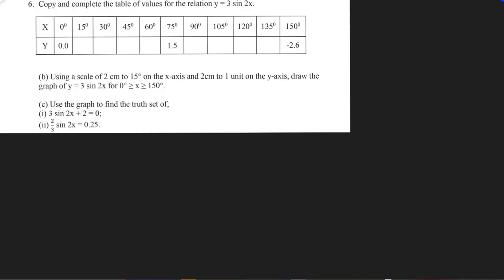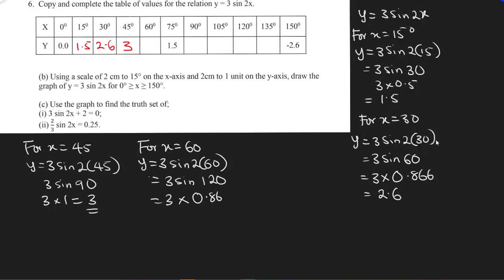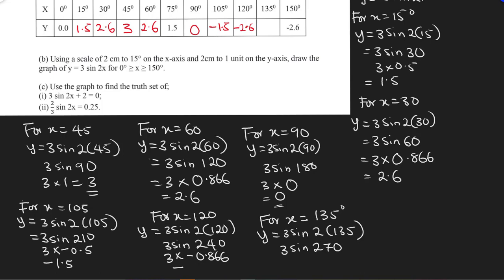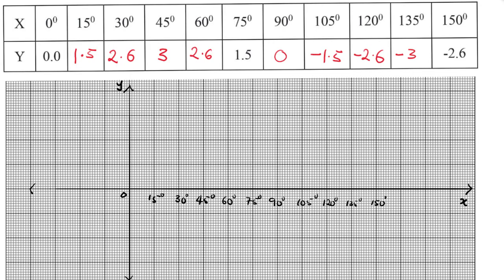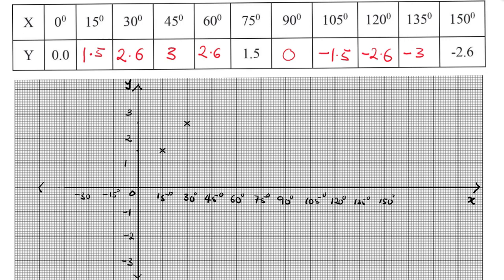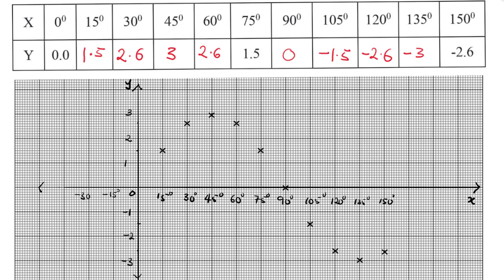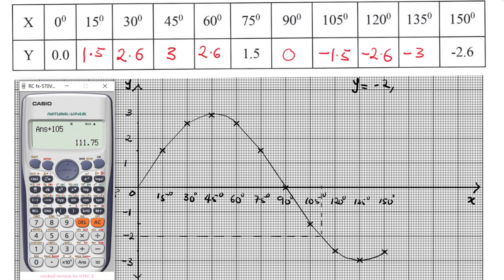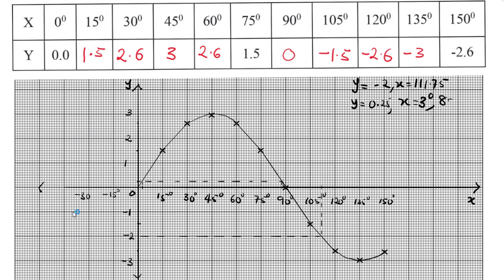How to solve and plot Sine Graph with sub-questions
In this video, you will learn in details how to solve and plot Sine Graph with some sub-questions under